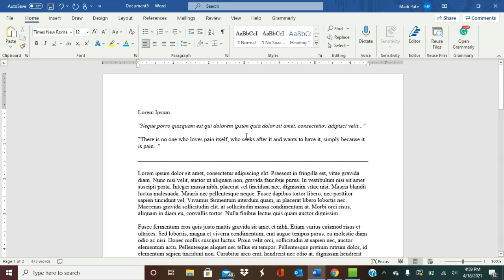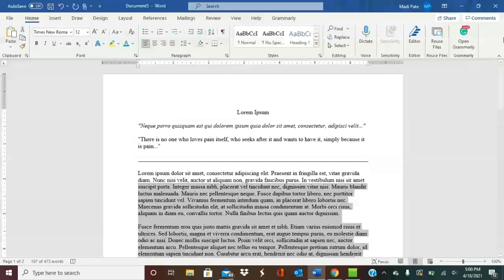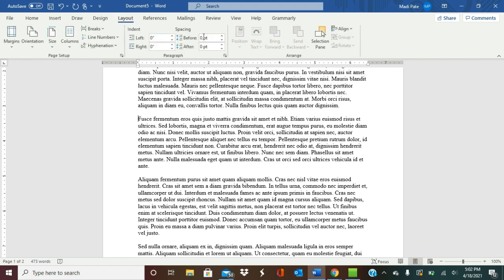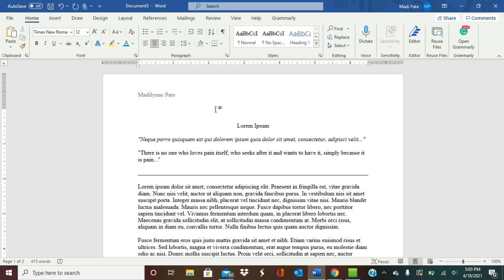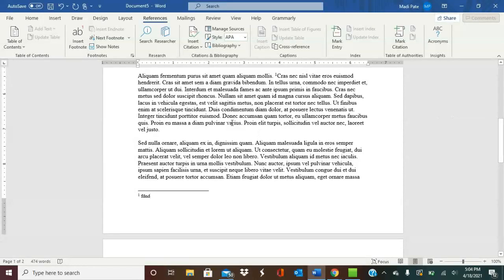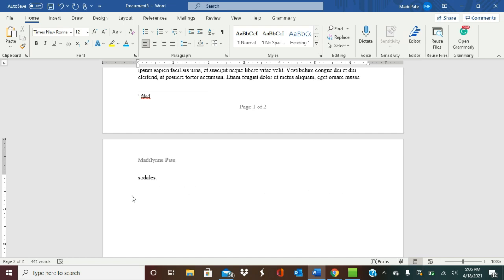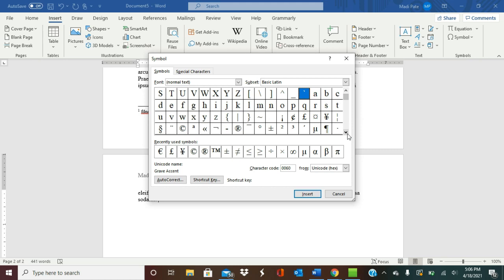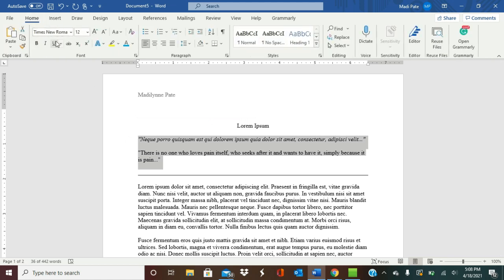Sun Apr 18 2021 4:59:39 PM